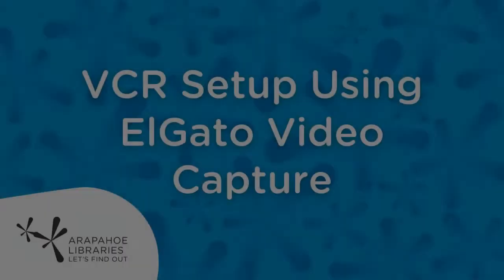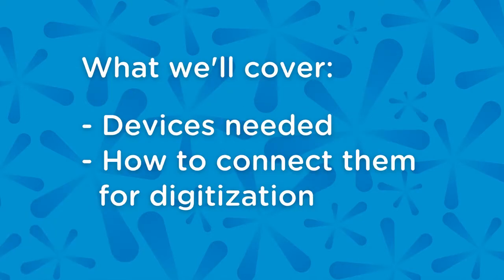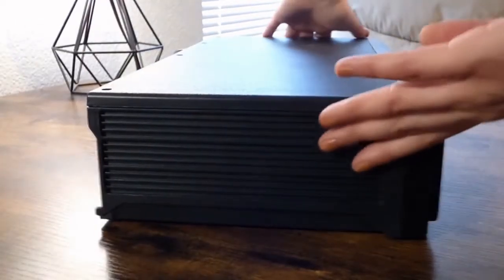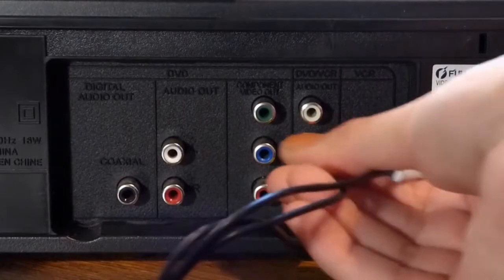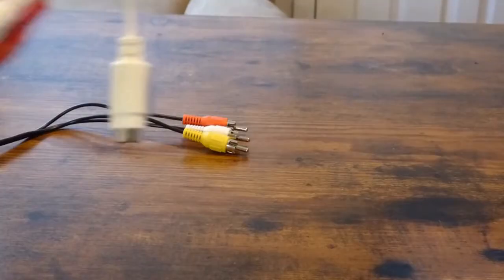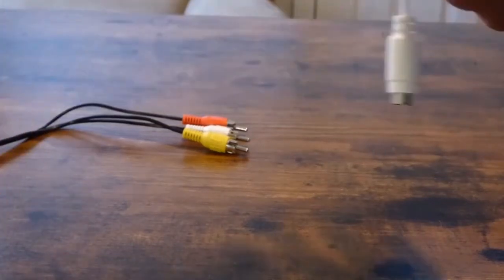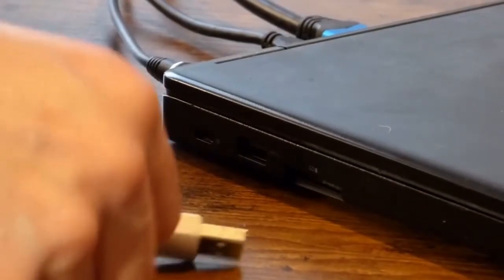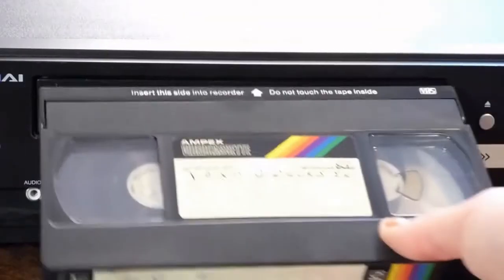Elgato Video Capture – Connecting from VCR to Computer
This tutorial is also available as a blog on our website!